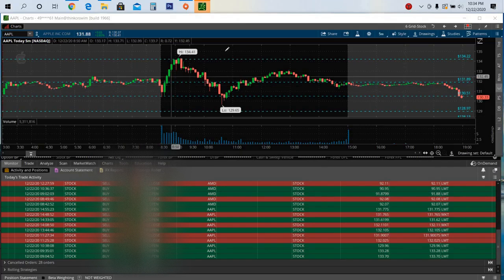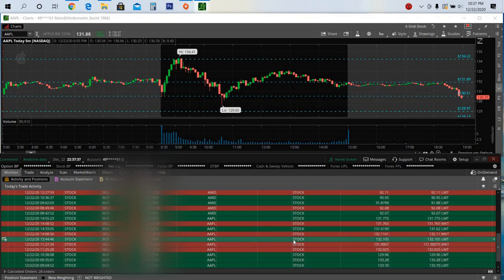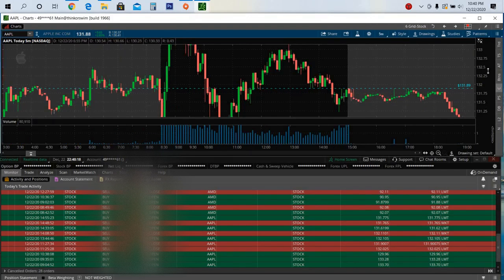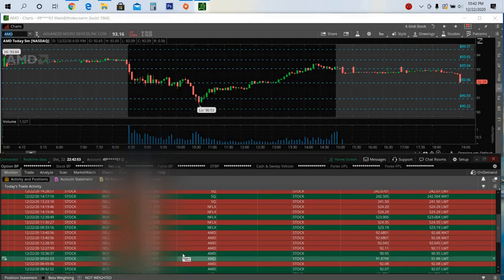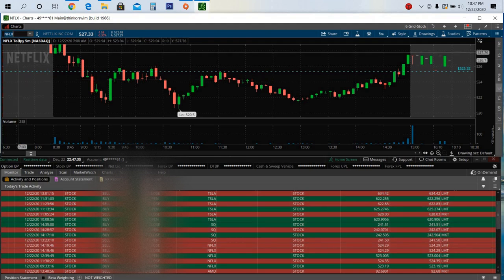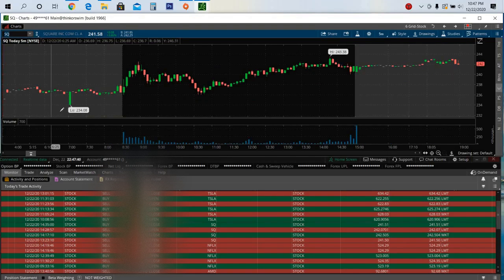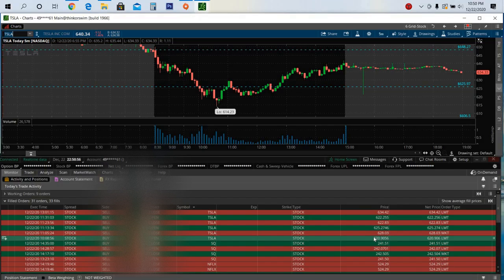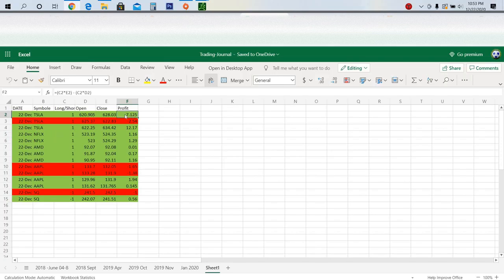Trading Review 12 22 2020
In this video I go over my trades for December 22 2020 and review profit/loss.